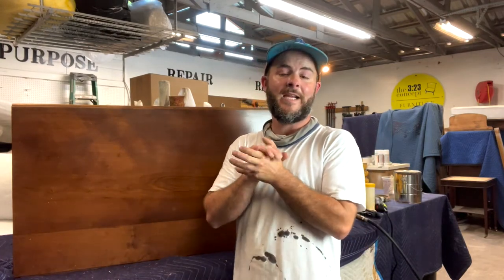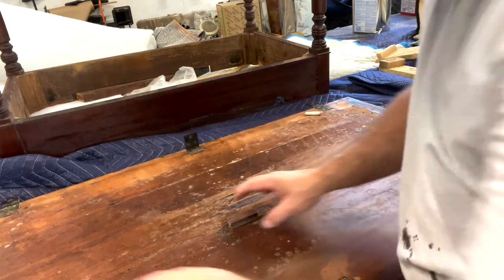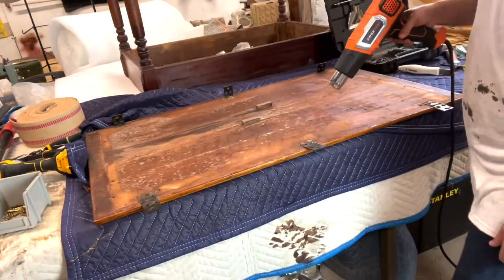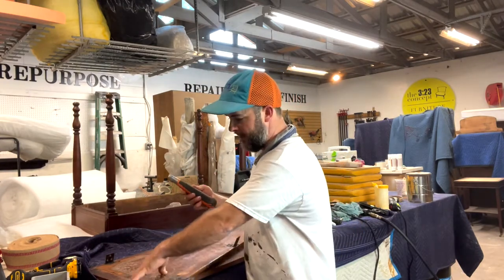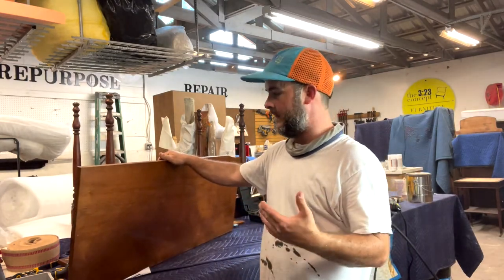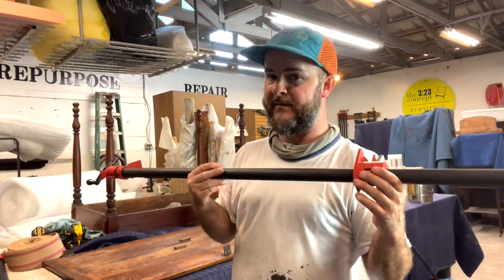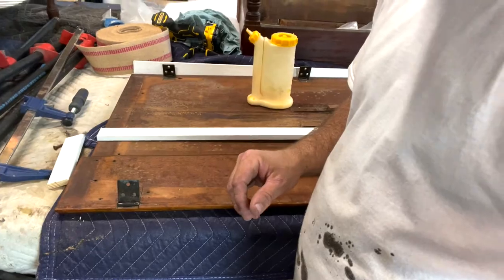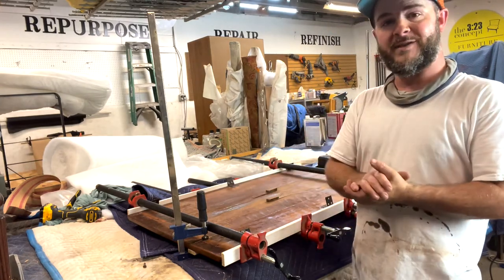HOW TO REGLUE A LOOSE TABLE TOP JOINT (ANTIQUE RESTORATION)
tools and materials used in video:

Bahco Carbide Scraper
Glue Applicator Bottle
Glue Applicator Brush

In this video, we demonstrate how we go about regluing a table top where a joint has loosened up over time. We heat up the joint, break it apart, clean the joint, glue and clamp it and voila. Please let us know if you have any additional questions or comments, thanks!